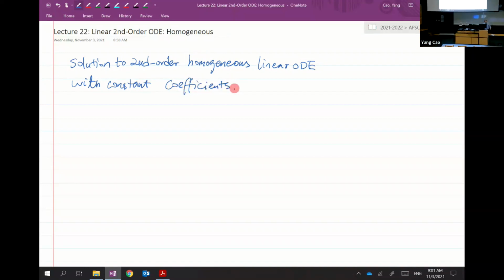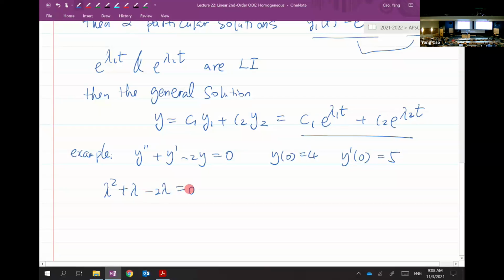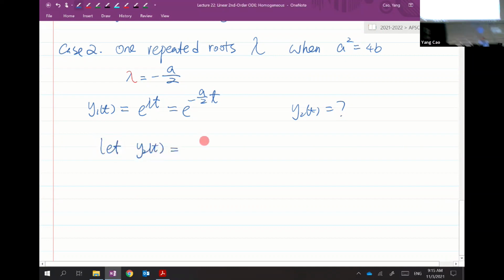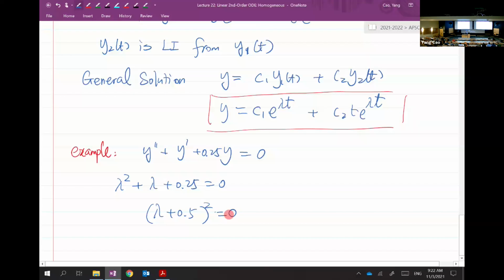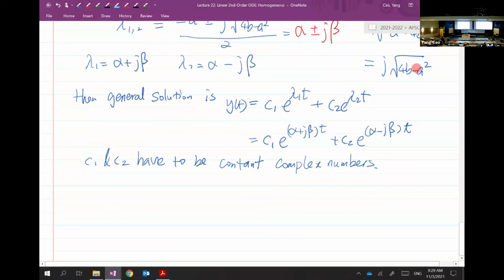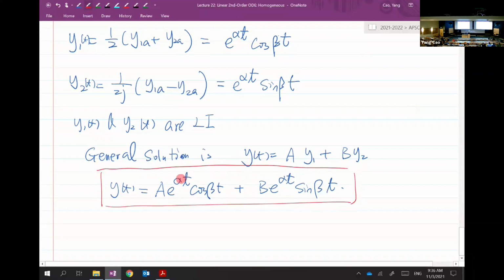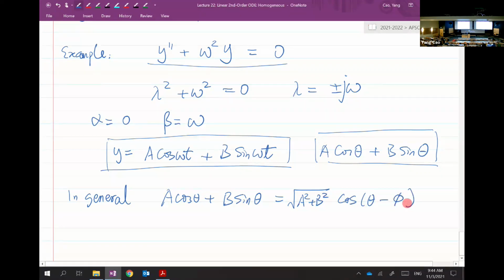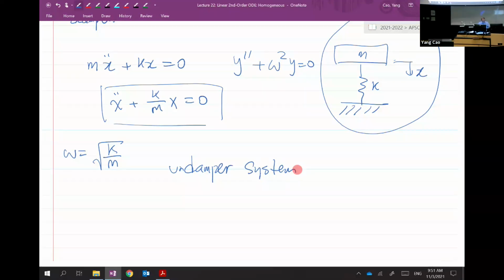2021W APSC246 Lecture22